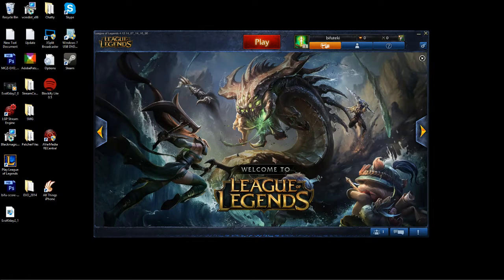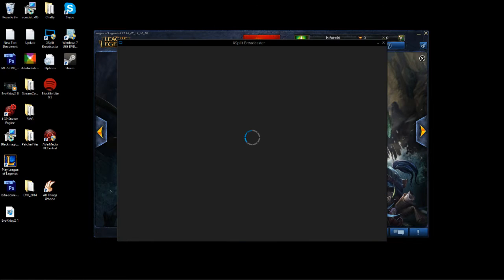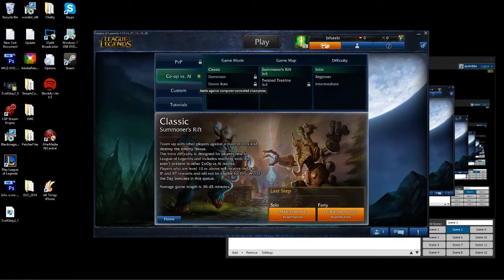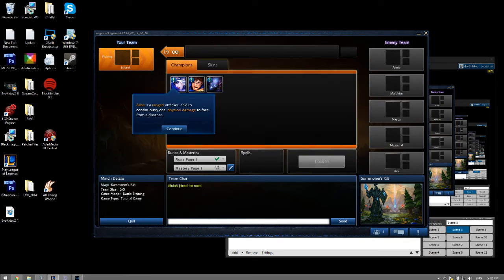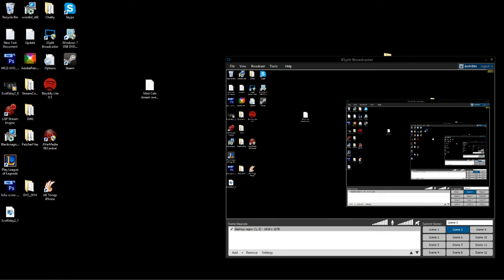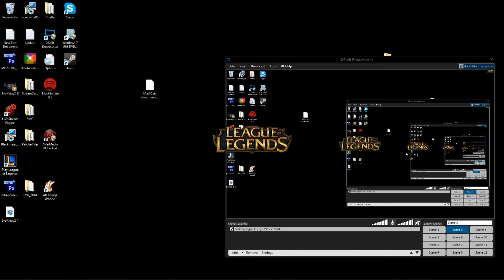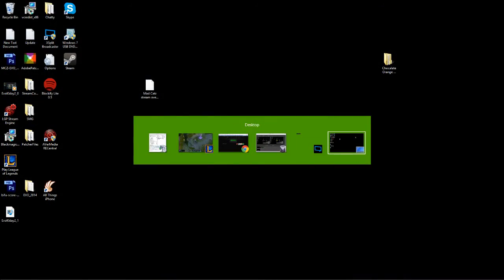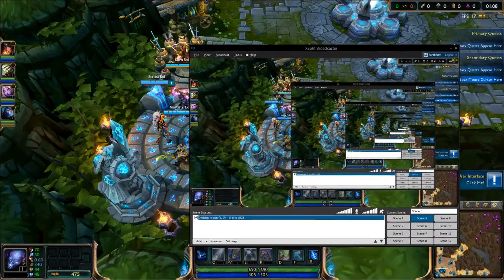Quick tutorial on streaming LoL with XSplit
Follow us as well on twitter @ bifuteki
Follow us as well on IG @ bifutekidotcom